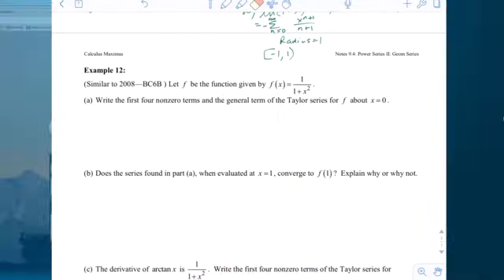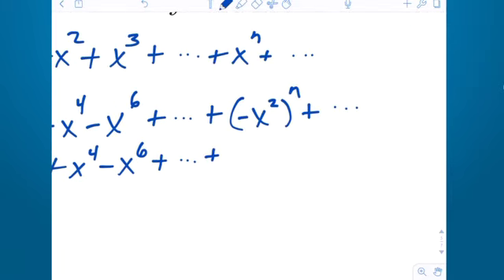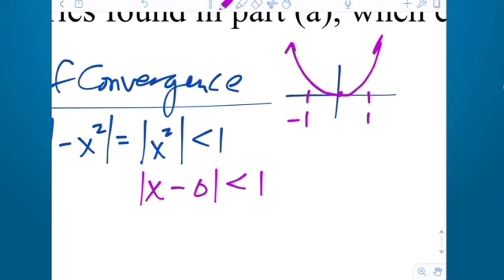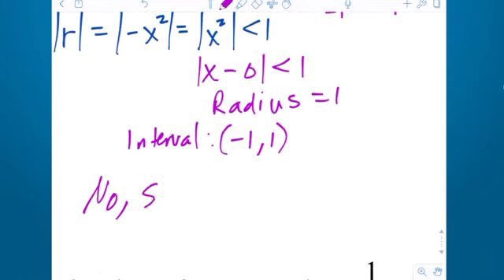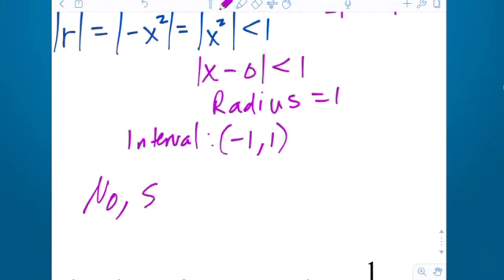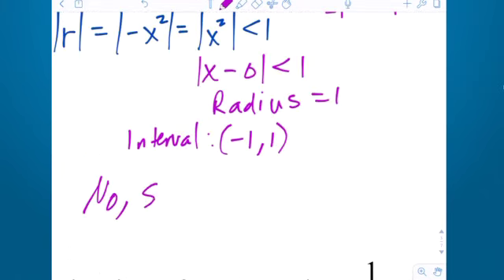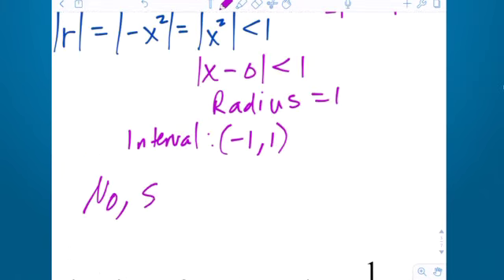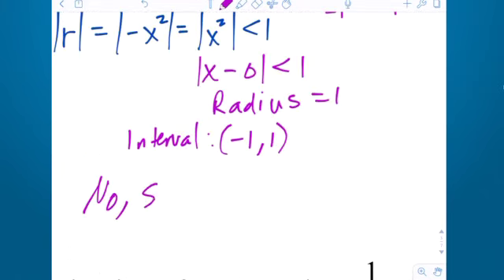AP Cal 9.4 Ex 12